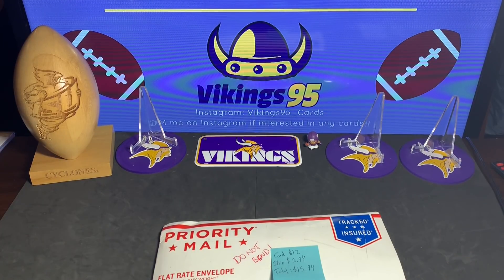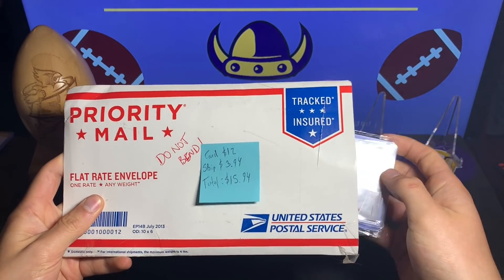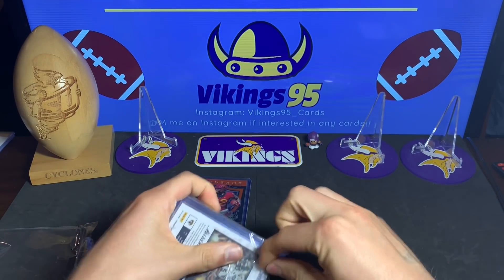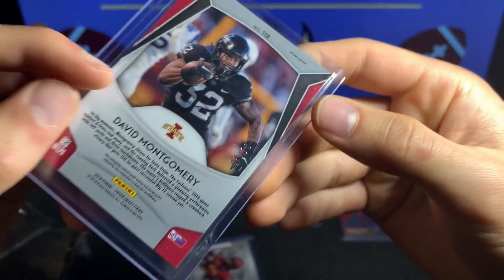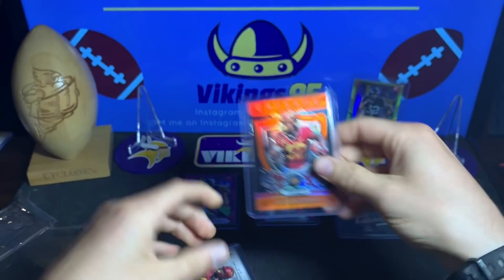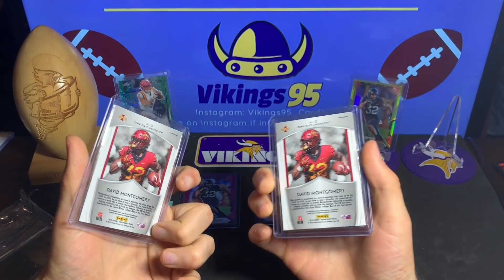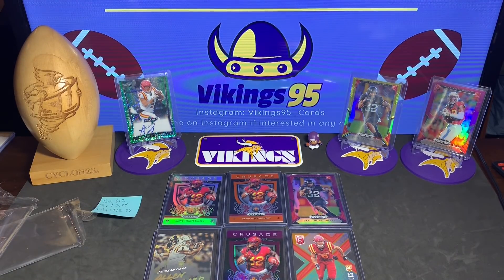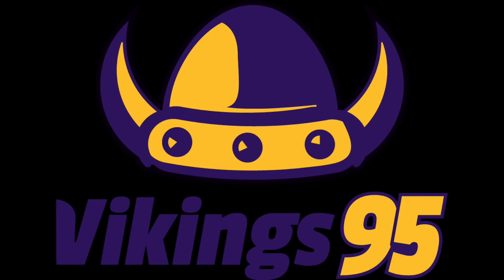This eBay Seller HOOKED ME UP!